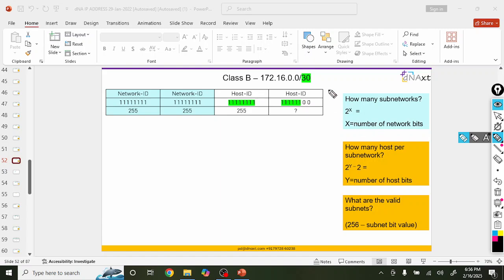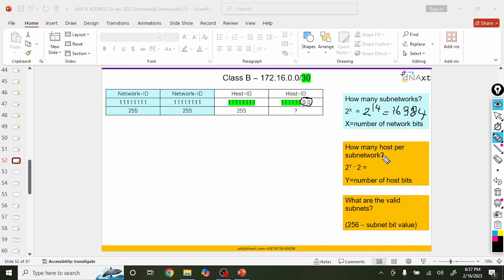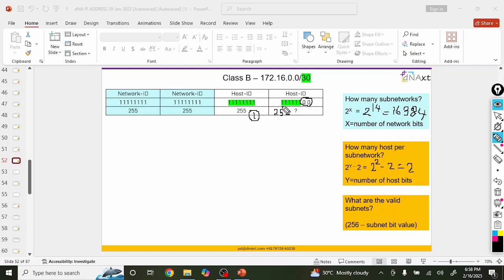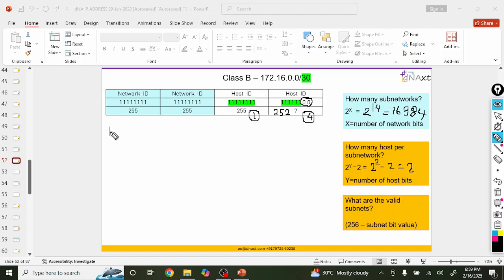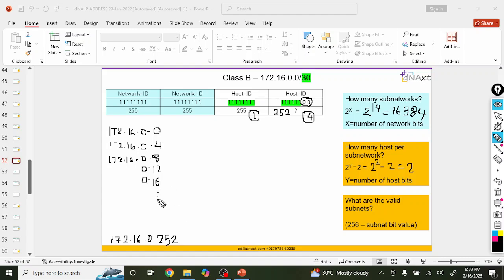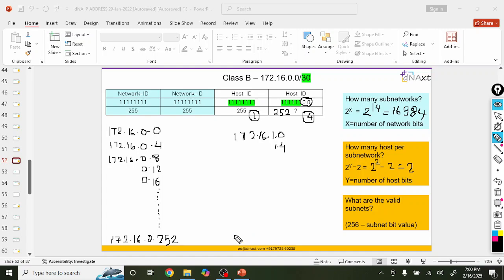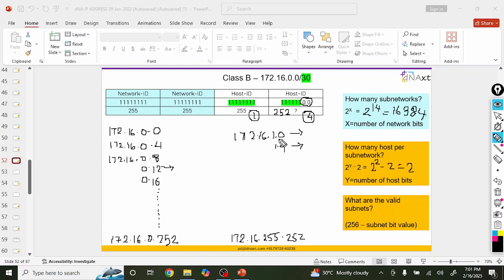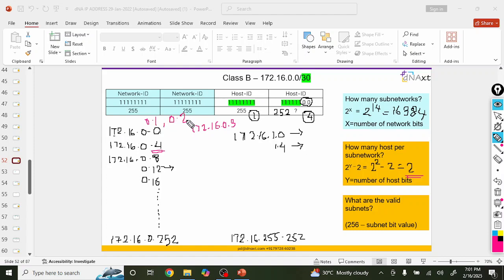dNAxt IP Addressing Class B /30 Subnetting